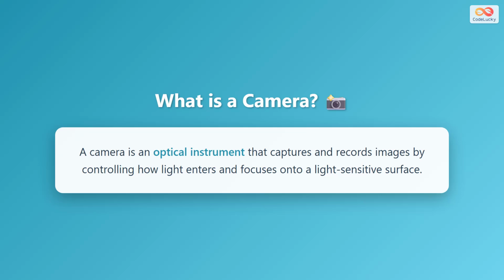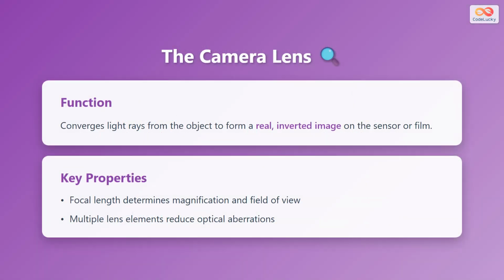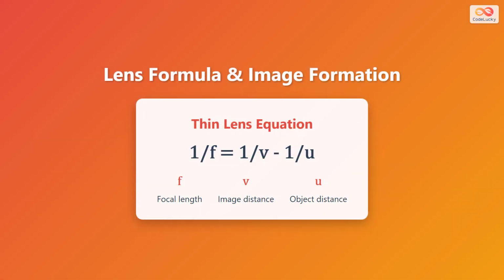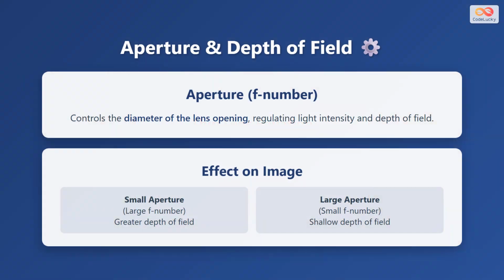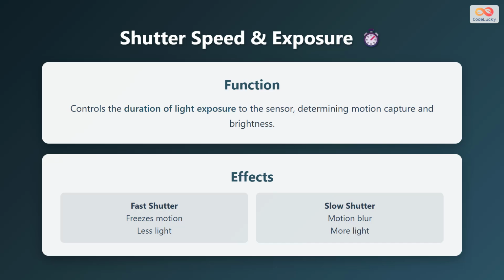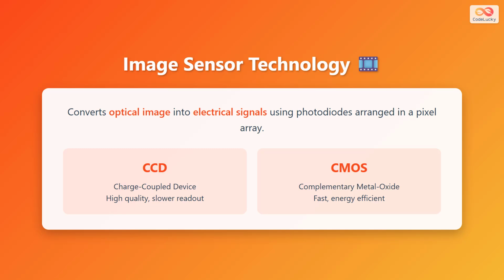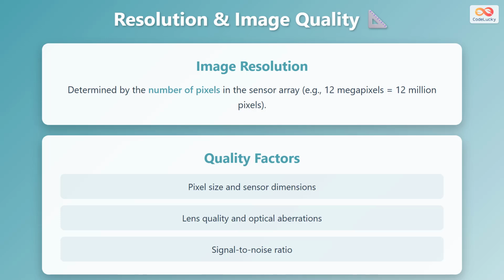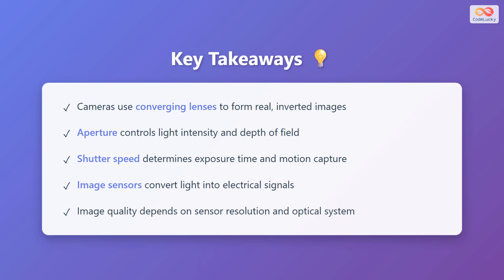Cameras: How They Capture Light & Form Images | Camera Optics Explained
📷 Ever wondered how cameras actually capture light and create stunning images? This comprehensive guide breaks down the fascinating physics of camera optics and image formation!

🔍 What You'll Learn:
Discover how camera lenses focus light to form real, inverted images on sensors. Understand the role of aperture in controlling light intensity and depth of field. Learn how shutter speed affects exposure and motion capture. Explore image sensor technology including CCD and CMOS sensors. Master the fundamentals of resolution and image quality factors.

💡 Perfect for beginners who want to understand the science behind photography! Whether you're a photography enthusiast, physics student, or simply curious about how cameras work, this lesson provides clear explanations of complex optical principles.

✨ Topics Covered:
Camera components and their functions, lens formula and image formation, aperture and f-numbers, shutter speed and exposure control, digital image sensors, resolution and quality factors.

No prior knowledge of optics required - we explain everything from the ground up using simple language and clear concepts!

Chapters:
00:00 - Cameras: Capturing Light Images
00:28 - What is a Camera?
01:08 - Basic Camera Components
01:52 - The Camera Lens
02:41 - Lens Formula & Image Formation
03:29 - Aperture & Depth of Field
04:23 - Shutter Speed & Exposure
05:17 - Image Sensor Technology
06:12 - Resolution & Image Quality
07:08 - Key Takeaways
08:11 - Outro